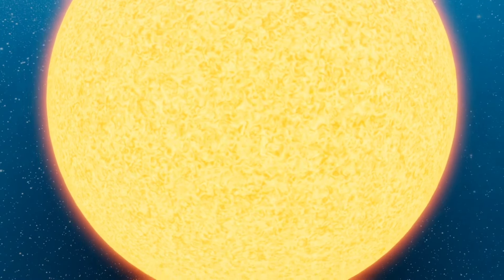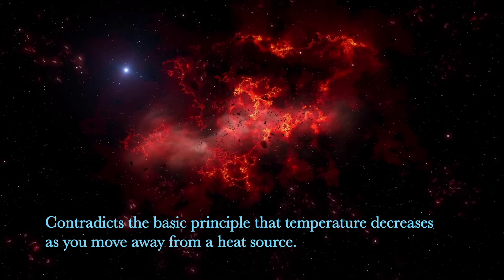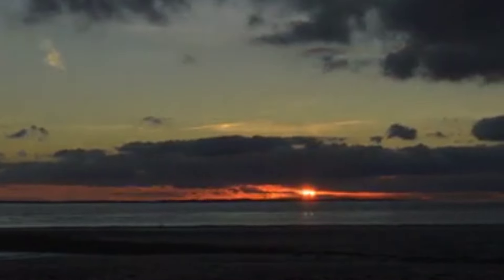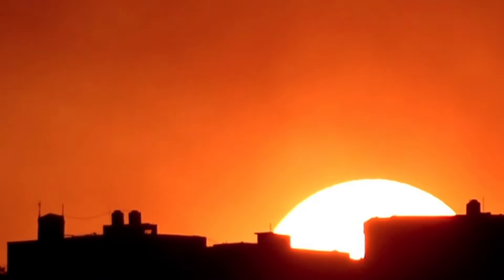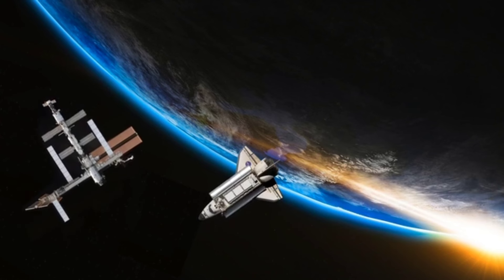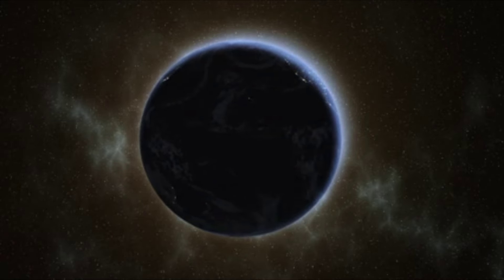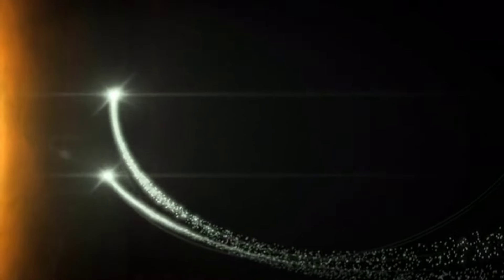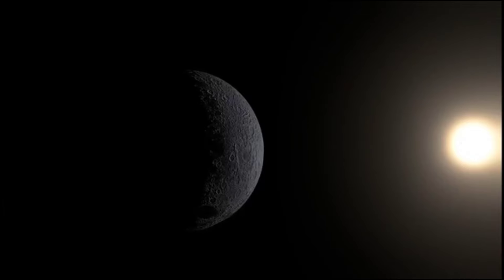Decoding the Sun's Puzzle: Aditya L1's Ingenious Plan to Solve Solar Coronal Heating Mystery!|Tamil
Explore the captivating world of solar mysteries with our latest YouTube video! 🌞 Aditya L1, on a mission to unlock the secrets of the sun, is set to unravel the enigma behind solar coronal heating. 🚀 Join us as we delve into the ingenious plan crafted by Aditya L1 to solve this longstanding cosmic puzzle.

🔍 In this video, we break down Aditya L1's grand strategy, highlighting the scientific roadmap designed to decipher the complexities of solar coronal heating. From the meticulous planning to the cutting-edge technology, witness the journey that promises to shed light on one of the sun's most intriguing mysteries.

🌐 Embark on a scientific odyssey with us and discover how Aditya L1 aims to crack the code, bringing us closer to understanding the mechanisms responsible for the sun's enigmatic coronal heating. Don't miss out on this cosmic adventure – hit play and join the quest for solar revelation!

Stay updated on the latest discoveries in space exploration! 🌌